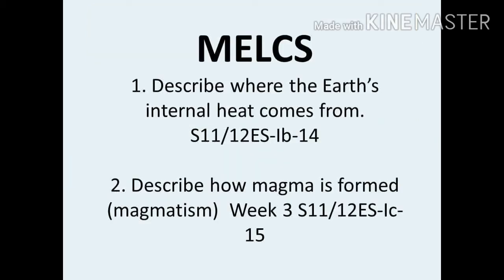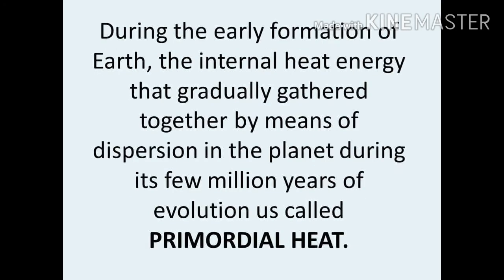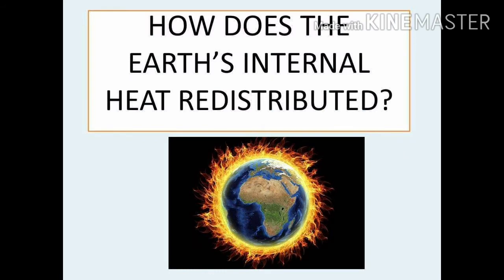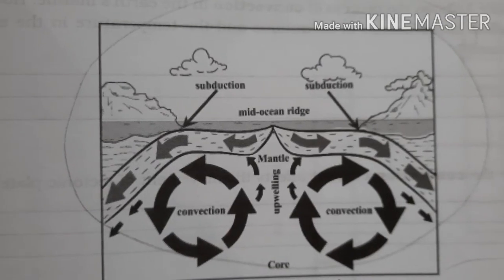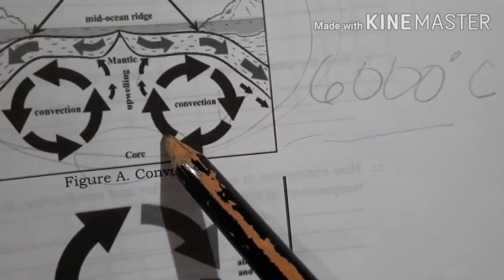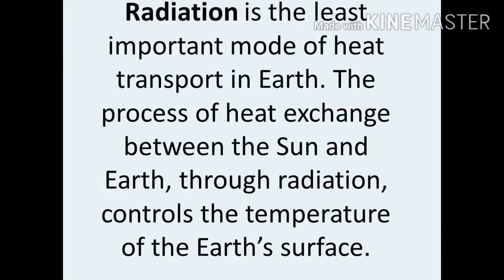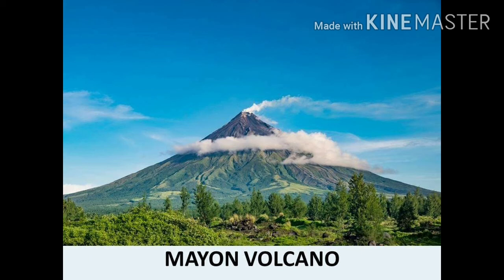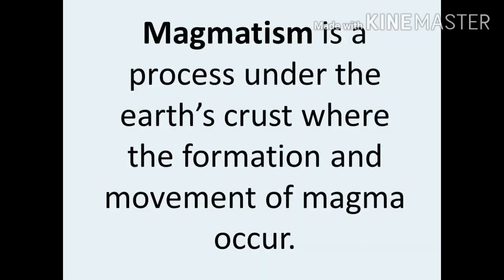THE INTERNAL HEAT ENERGY AND MAGMATISM